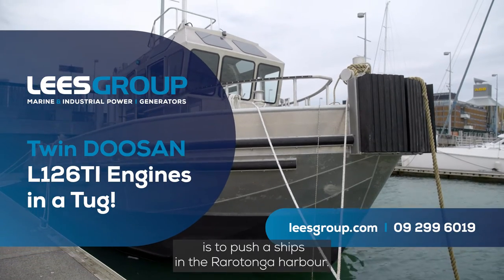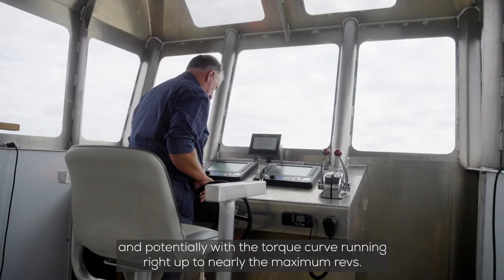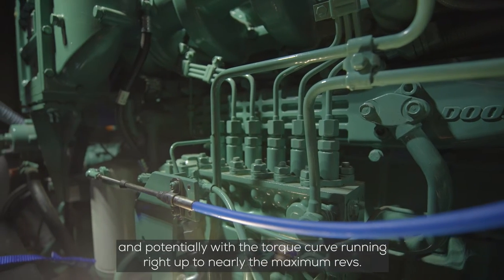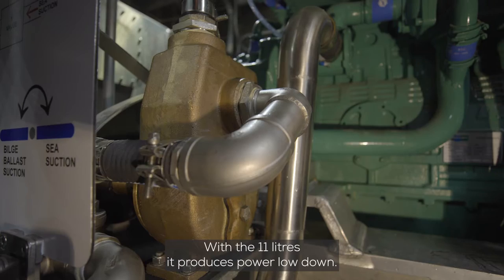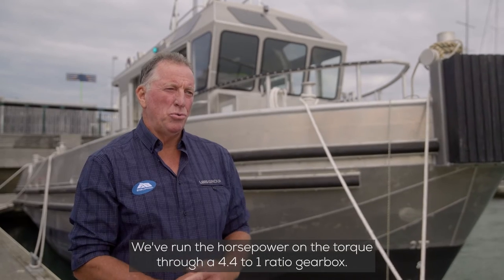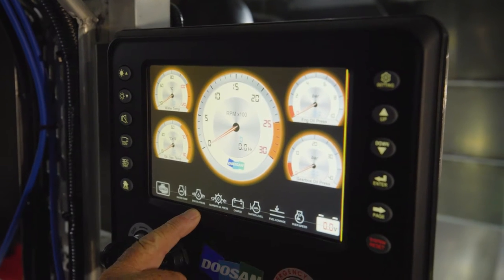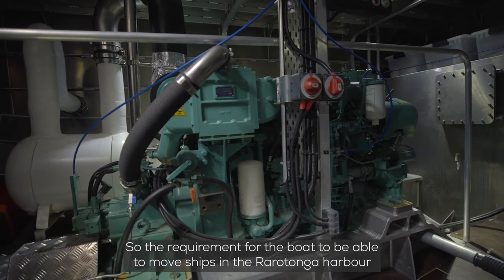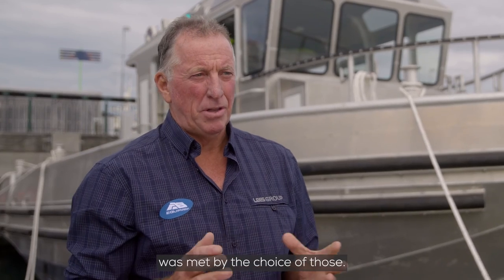DOOSAN marine engines in a tug short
Twin Doosan Marine Engines in a Tug in Rarotonga!  See why these marine engines are so great for maneuvering big ships in the harbour. The purpose-built tug, designed by a NZ naval architect and built by TCC Boats in Picton is powered by twin Doosan’s. Delivering 11 litre displacement, see why the combination of these engines and the Dong-I gearbox produce the massive pushing and pulling power needed by this awesome little vessel! Doosan really delivers the strength and the reliability needed here. For the latest offers on Marine Engines and Components, Parts & Service, get in touch with the team of specialists at Lees Group today. 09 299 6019 or Doosan | Lees (leesgroup.com).